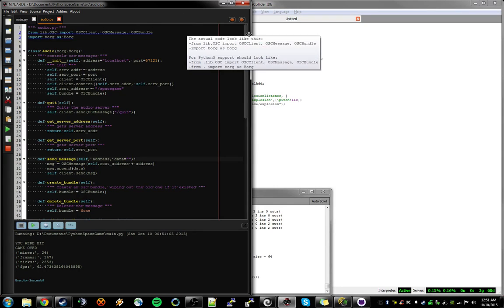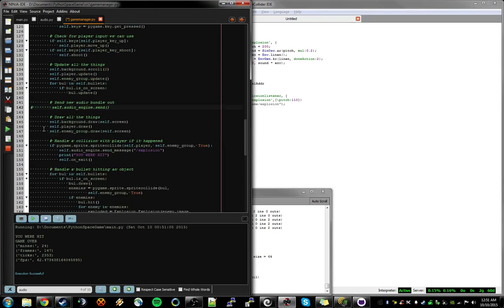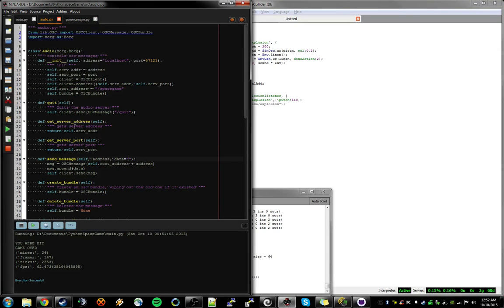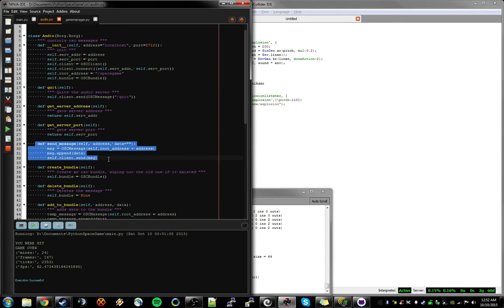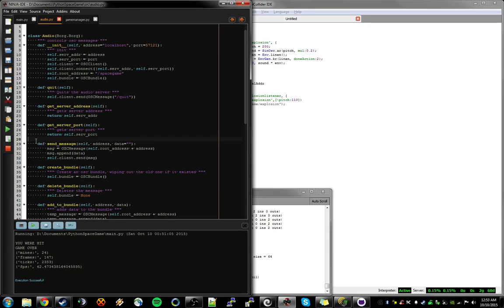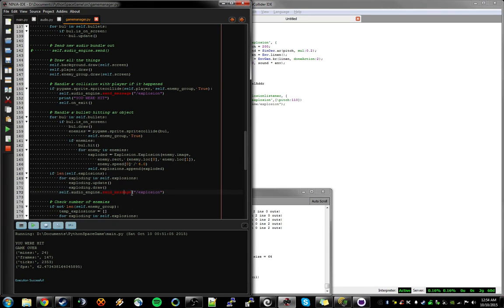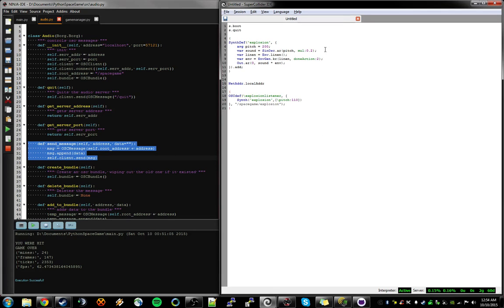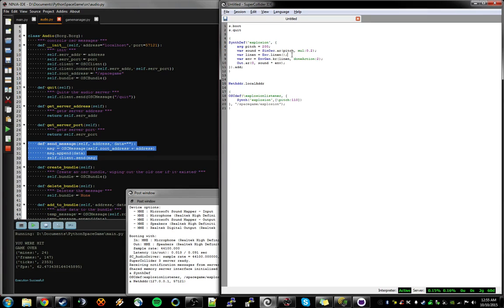SuperCollider Audio Engine demo 1